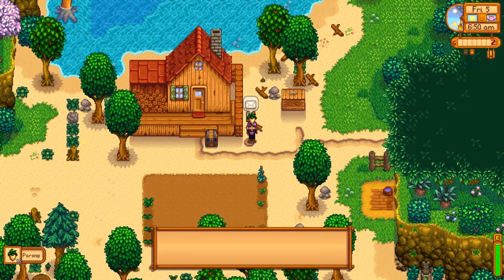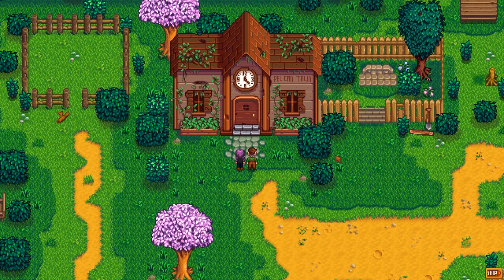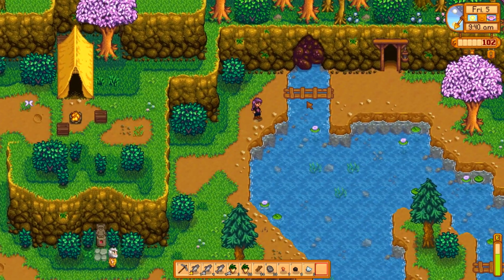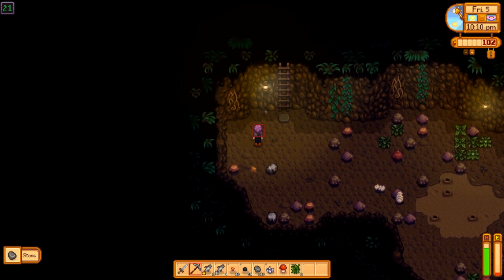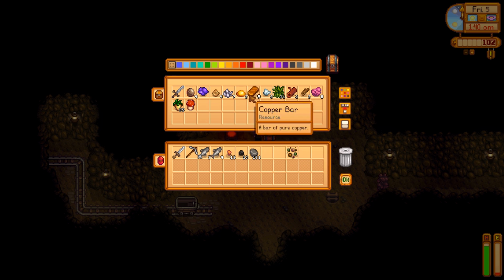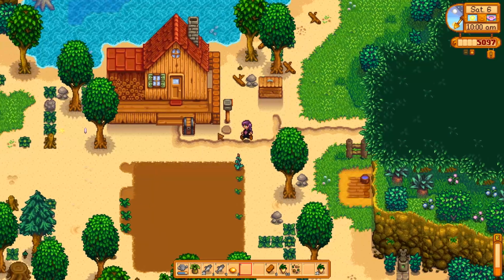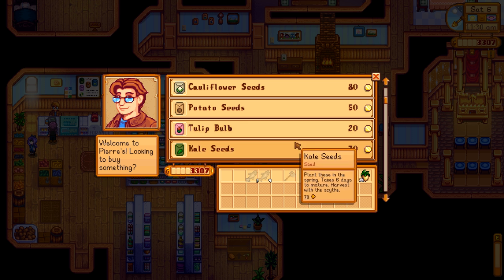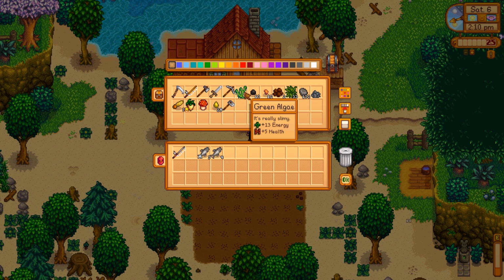Stardew Valley Min/Max Beach Farm | IS IT POSSIBLE? | Let's Play Stardew Valley Patch 1.5 Ep 03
Stardew Valley is an open-ended country life RPG. That may sound boring but it is quite the opposite. We have inherited our grandfather's old farm plot in Stardew Valley and it's up to us to make something of ourselves! We'll take on tasks such as farming(of course!), fishing, cooking, exploring, and meeting the other residents of Stardew Valley along the way.

Armed with hand-me-down tools and a few coins, you set out to begin your new life. Can you learn to live off the land and turn these overgrown fields into a thriving home? It won’t be easy. Ever since Joja Corporation came to town, the old ways of life have all but disappeared. The community center, once the town’s most vibrant hub of activity, now lies in shambles. But the valley seems full of opportunity. With a little dedication, you might just be the one to restore Stardew Valley to greatness.